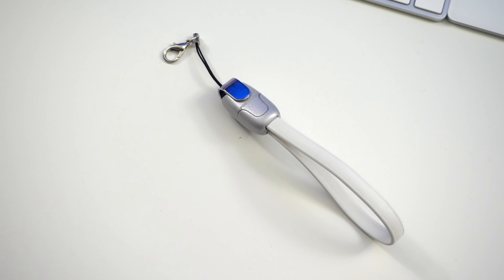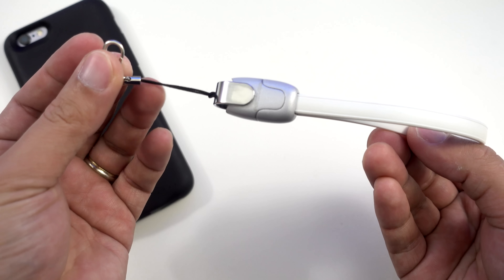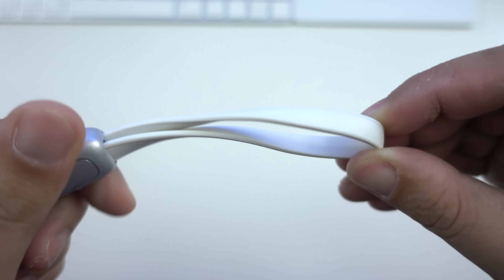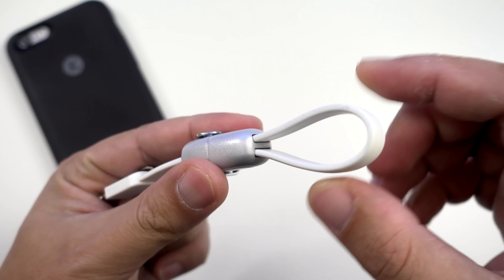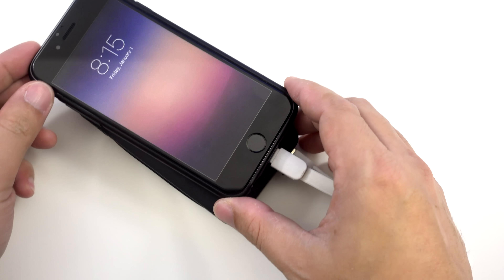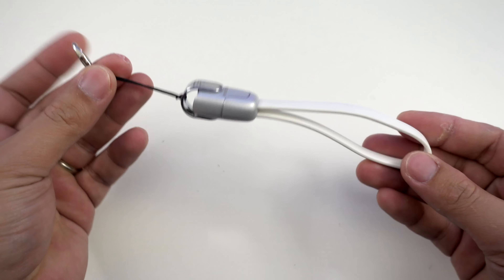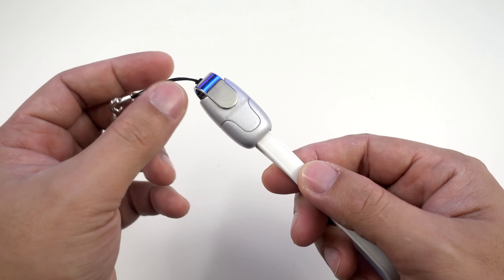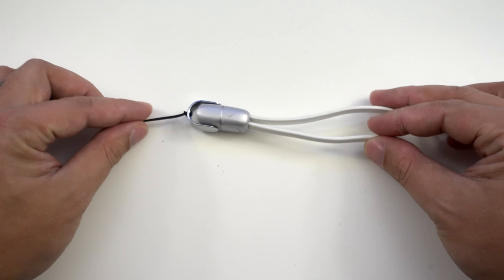PowerAdd Lightning Cable Keychain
Mabuhay!